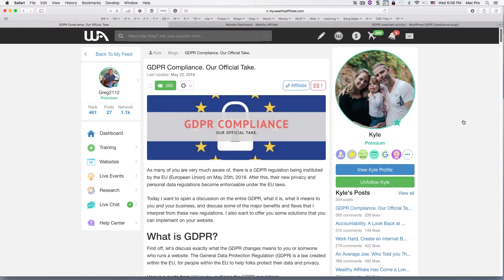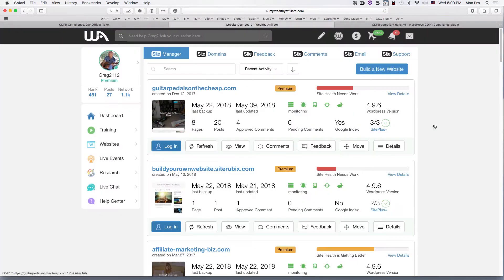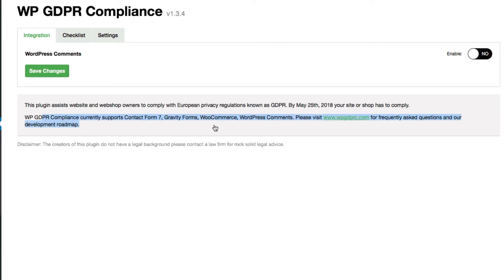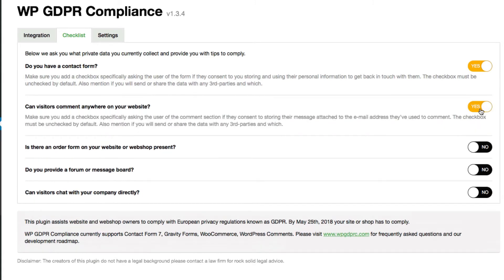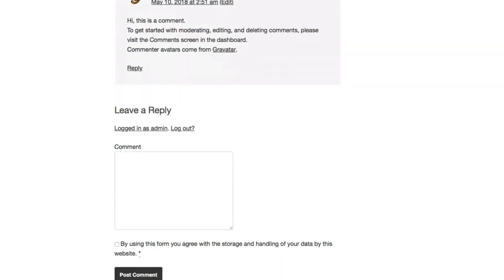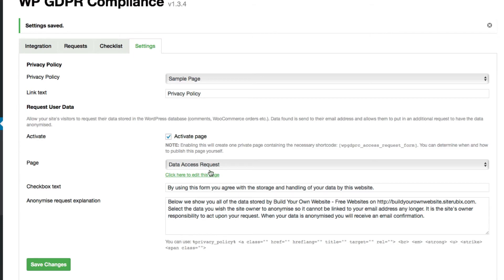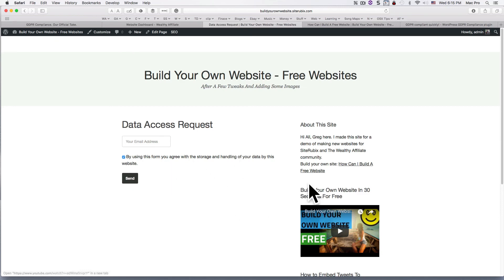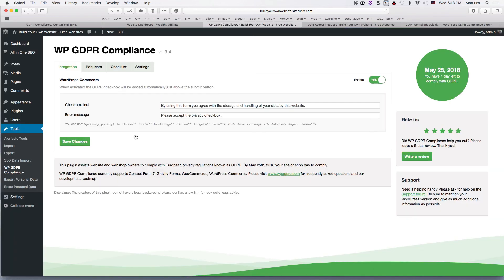Free Wordpress WP GDPR Compliance Plugin Settings Install HowTo Set Up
As many of you are very much aware of, there is a GDPR regulation being instituted by the EU (European Union) on May 25th, 2018. After this, their new privacy and personal data regulations become enforceable under the EU laws. Here's a Wordpress plugin to make things easier Wordpress WP GDPR Compliance Plugin Settings Install HowTo Set Up

This plugin assists website and webshop owners to comply with European privacy regulations known as GDPR. By May 24th, 2018 your site or shop has to comply to avoid large fines.

The General Data Protection Regulation (GDPR) is a legal framework that sets guidelines for the collection and processing of personal information of individuals within the European Union (EU).

What Is Internet Marketing Strategies?